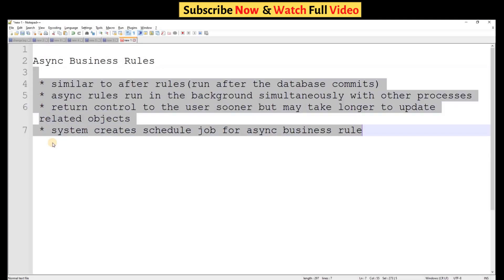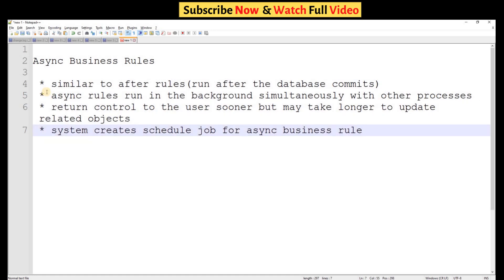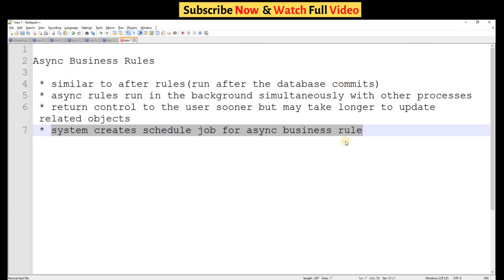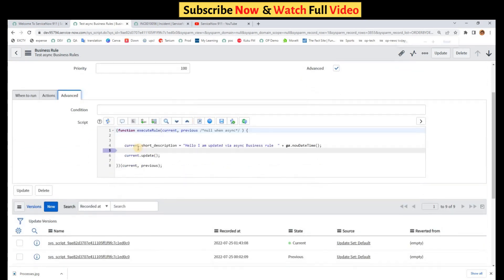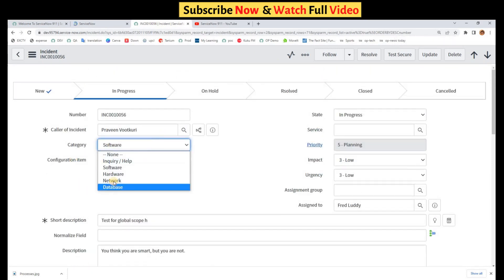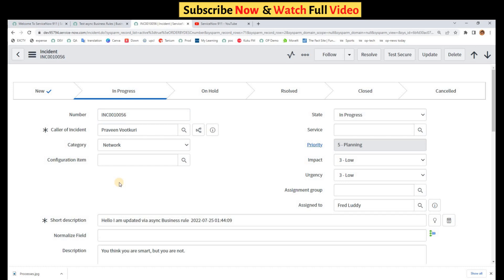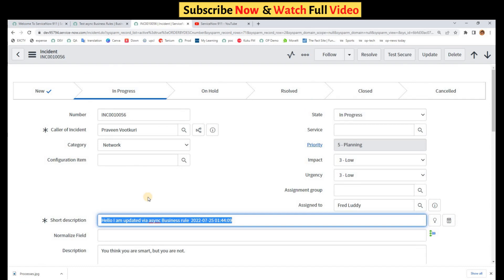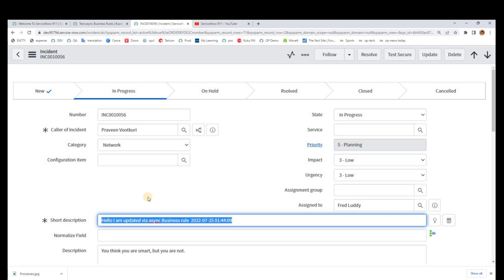Async Business Rule Servicenow Example | ServiceNow Business Rules Part 4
What is the difference between after and async business rule in ServiceNow?
Can we use current update in Async business rule ServiceNow?
What is difference between query business rule and ACL in ServiceNow?